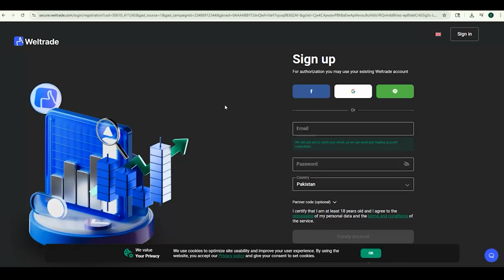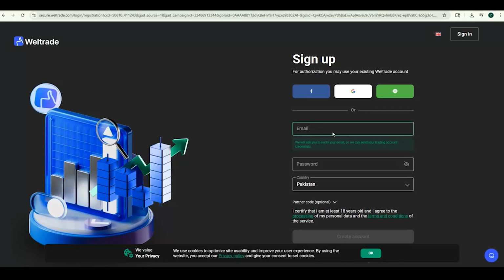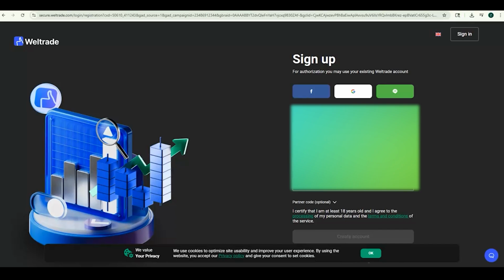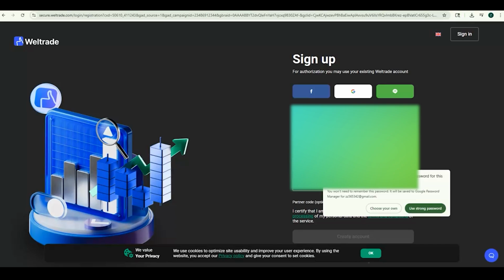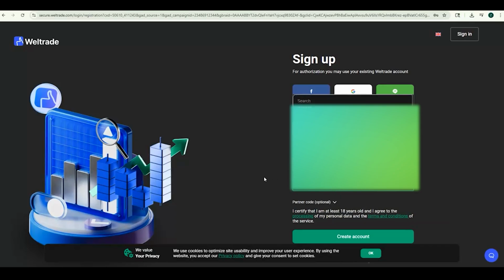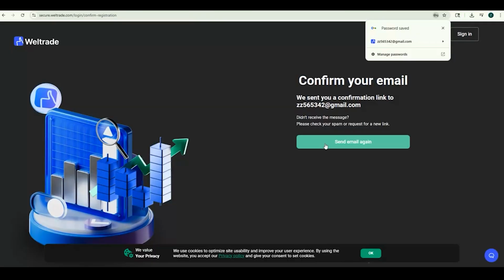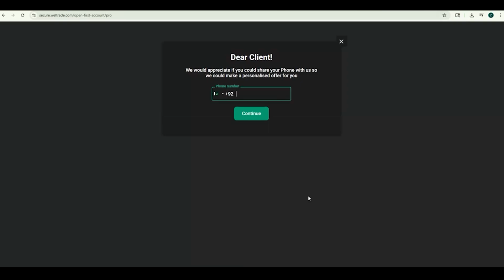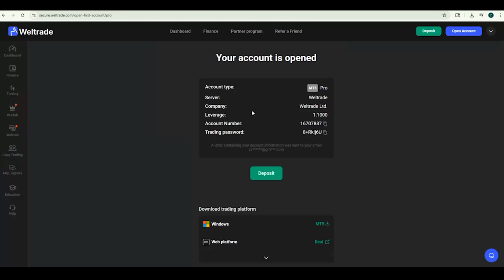How To Create an Account on Weltrade (2026) | Step-by-Step Registration Guide for Beginners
Hey friends and welcome back to a new honest review! This video explains how to create an account on Weltrade in 2026 and gives a simple step-by-step guide for beginners who want to start trading.

First, you need to go to the official Weltrade website and click on the Registration button. Make sure your email is correct because you will need to verify it before continuing. ()

After that, you will receive a confirmation email. Open it and click the verification link to activate your account. Once verified, you will be logged into your personal dashboard, where you can manage everything.

Next, you can create a trading account by choosing account type (like Micro or Pro), selecting platform (MT4 or MT5), setting leverage, and currency. ()

After creating the trading account, Weltrade will give you your account number and password, which you use to log in to the trading platform. From there, you can also deposit funds, start demo trading, or open additional accounts if needed.

You may also need to complete identity verification (KYC) before full access to deposits and withdrawals. This usually includes uploading your ID and proof of address for security purposes.

This video is for beginners who want a clear and honest idea of how to quickly create a Weltrade account and start trading in 2026 without confusion.